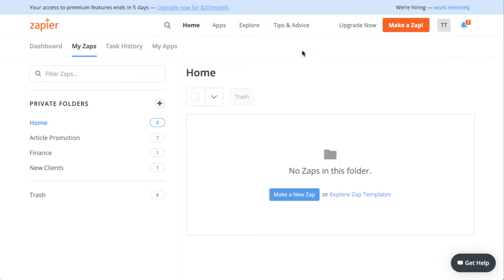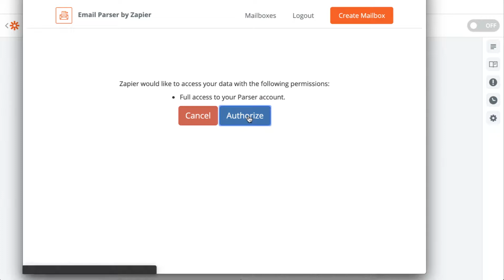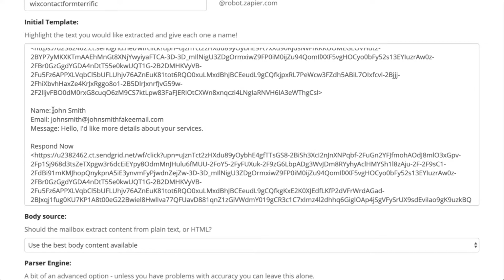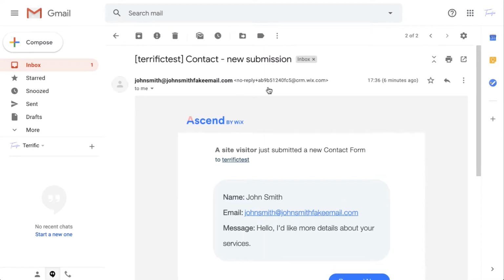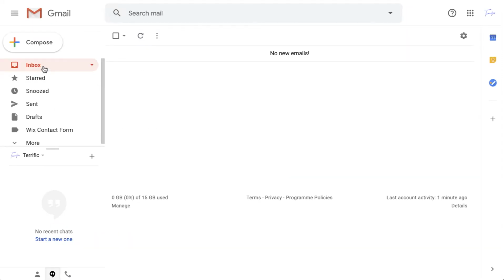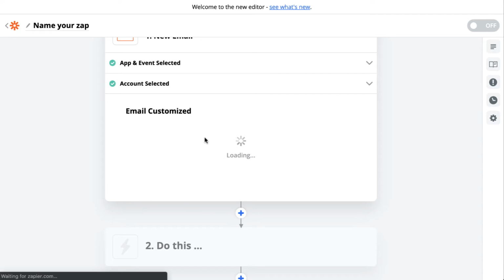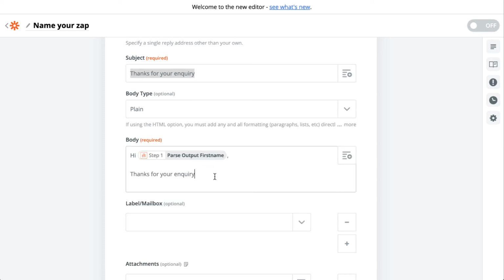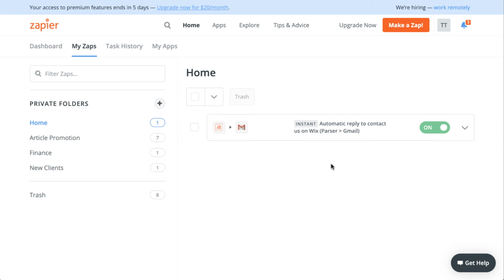Respond Immediately to Your Website Enquiries - Zapier Mail Parser - Terrific Tutorial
Send your clients an automatic and immediate email when they submit a message via your website contact form using this free 2-step Zapier automation. This step-by-step tutorial explains exactly how to use Zapier Mail Parser to extract data from any email and then use it in your zap workflow to send your contact an email, or do many other things.

Start with this video and then watch our other videos for more ways you can utilise the Mail Parser and other Zapier workflows to make your business and life smarter and more

Share your feedback and questions in the comments and we'll prepare some more tutorial videos to help you make the most of all the great digital platforms we have available.

We are Zapier Certified Experts who specialise in designing, building and setting up amazing automations and workflows.